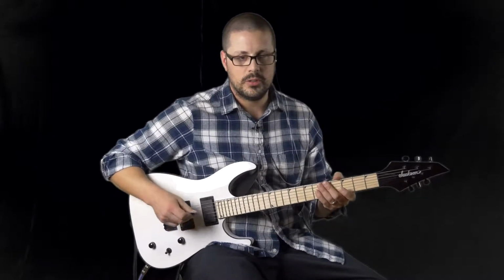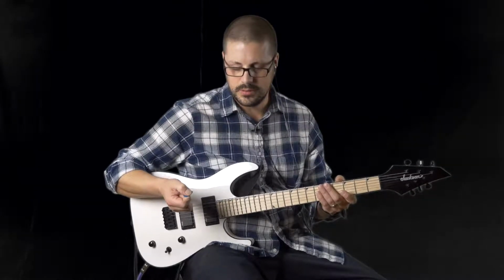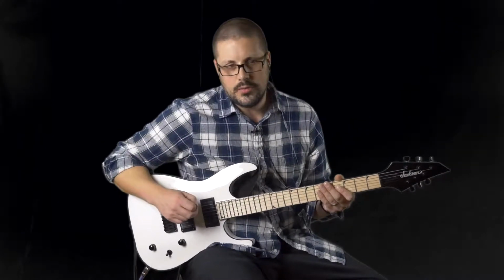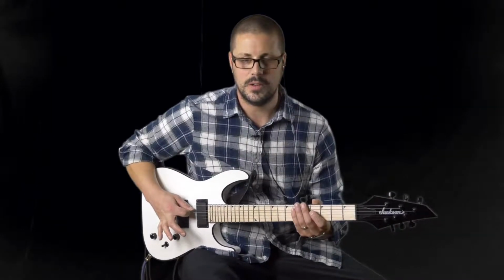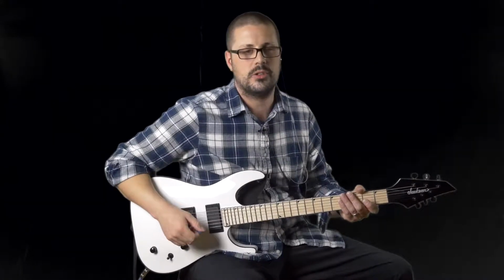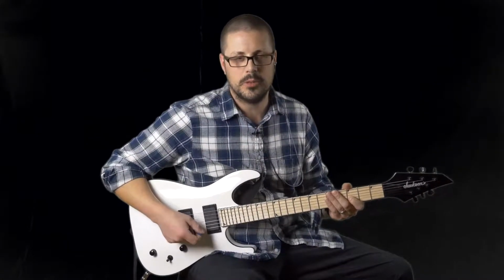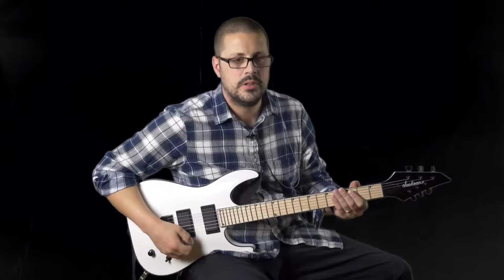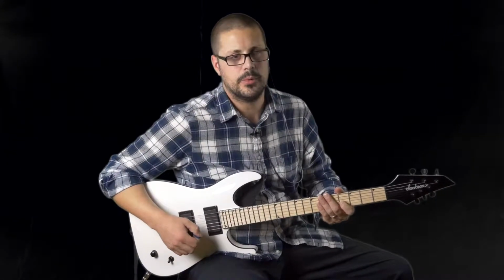Picking Ex. #1: Three Types of Pick Strokes / Drills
Picking Ex. #1 for Rock Guitar Mastery Program

Nate takes you through 3 picking exercises, pick strokes, and drills using rest stroke, free stroke, and upstroke.